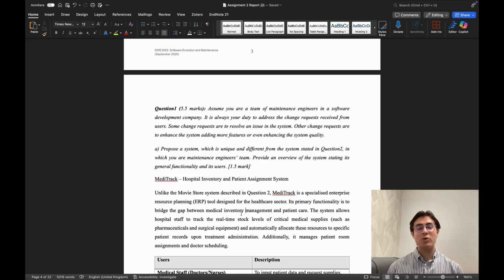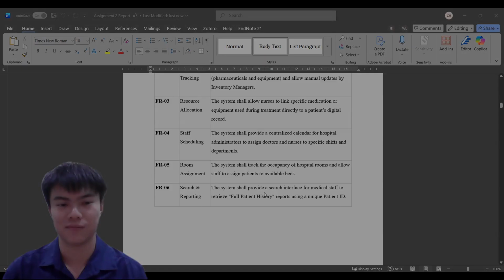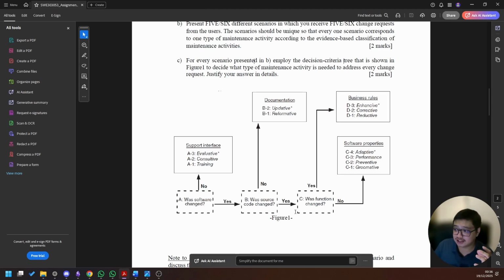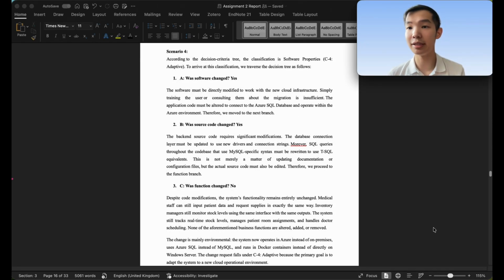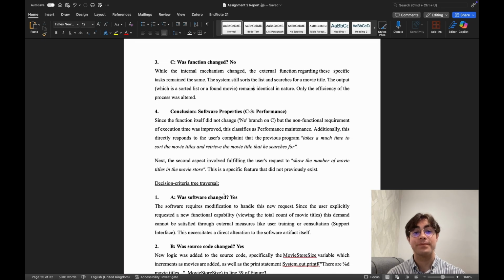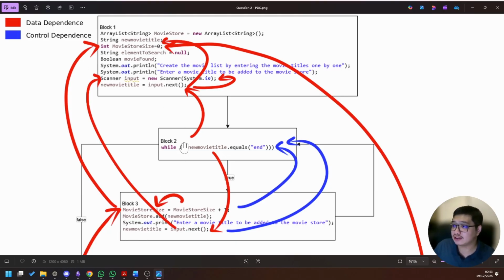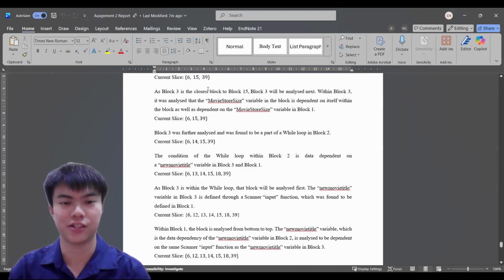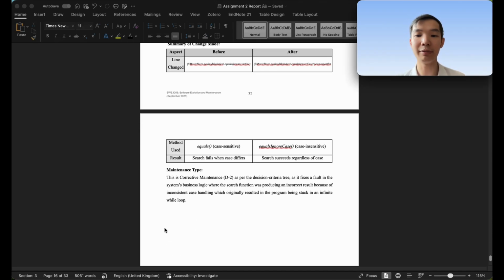SWE3054 - Change Requests and Program Slicing | Sunway University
Video presentation on Change Requests and Program Slicing, for the course SWE3054 Software Evolution and Maintenance at Sunway University.

▬▬▬▬ GROUP MEMBERS ▬▬▬▬
• William Law Hong Waye (23020043)
• Justin Yong Wenn Weii (18119677)
• Joshua Edwin Rene Bonham (23020050)
• Chan Yung Hann (21100649)
• Rohan Kaghan A/L Balachandran (22074165)

▬▬▬▬ VIDEO CREDITS ▬▬▬▬
• Editing: William Law Hong Waye

▬▬▬▬ TIMESTAMPS ▬▬▬▬
• Intro - 00:00
• Question 1a  (Overview) - 00:05
• Question 1a (Users) - 01:10
• Question 1a (FR-01/02) - 02:39
• Question 1a (FR-03/04) - 04:26
• Question 1a (FR-05/06) - 06:09
• Question 1 (Scenario 1) - 6:50
• Question 1 (Scenario 2) - 9:34
• Question 1 (Scenario 3) - 14:55
• Question 1 (Scenario 4) - 18:24
• Question 1 (Scenario 5) - 21:30
• Question 2a - 25:05
• Question 2b (CFG) - 27:58
• Question 2b (PDG) - 31:39
• Question 2b (Slicing) - 38:32
• Question 2c - 43:16
• Outro - 46:40